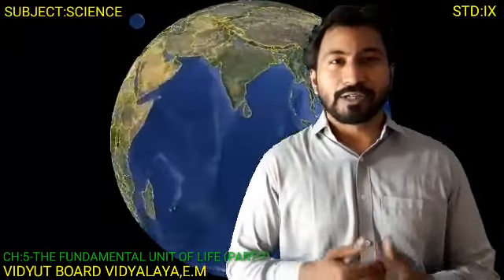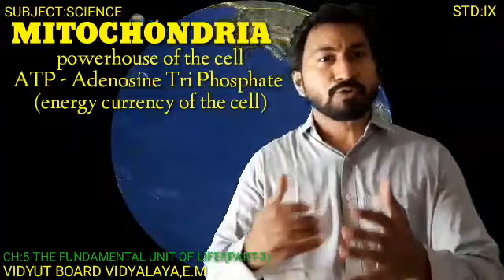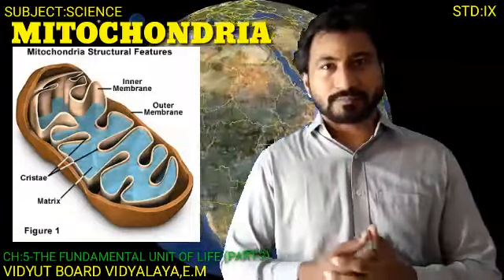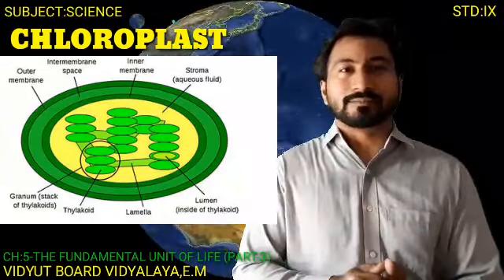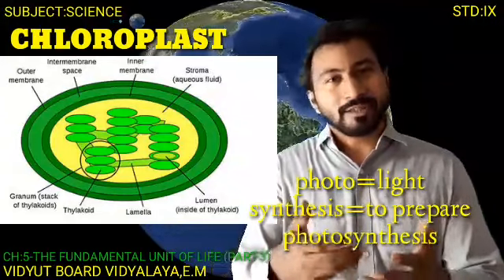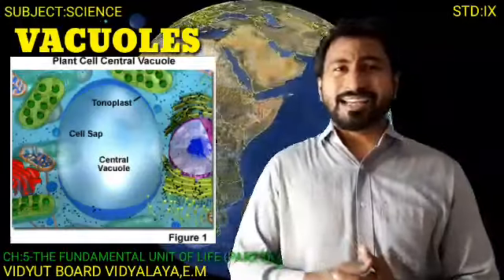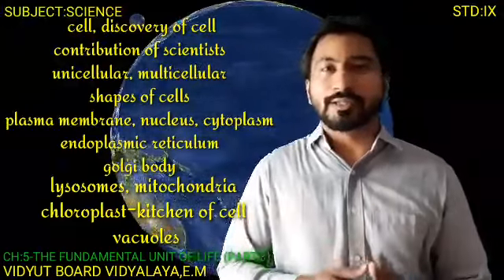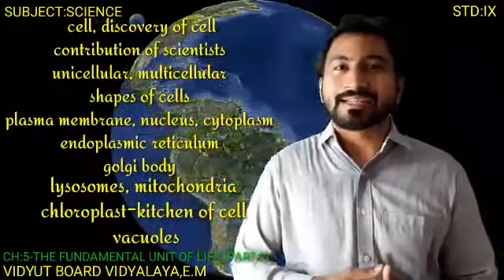201.Std-9,Science,Chapter-5,Part-3 | Vidyut Board Vidyalaya | BHAGYESH THAKKAR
Vidyut Board Vidyalaya , BHAGYESH ,Std-9,Science,Chapter-5,Part-3 ,